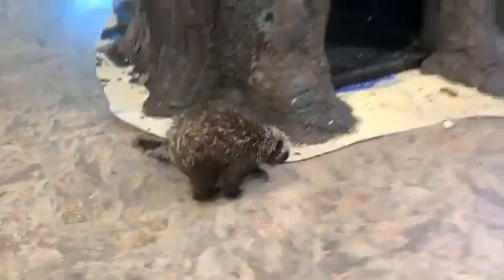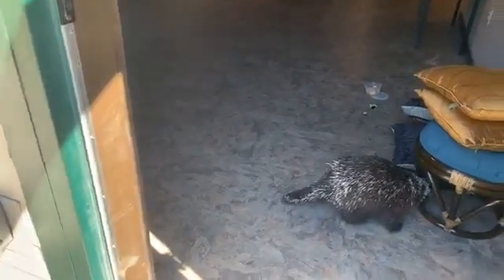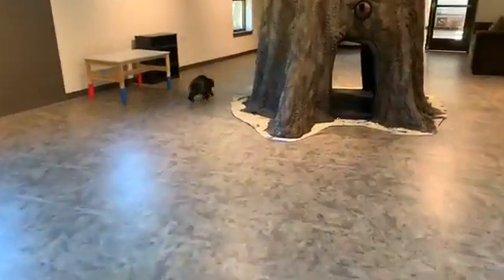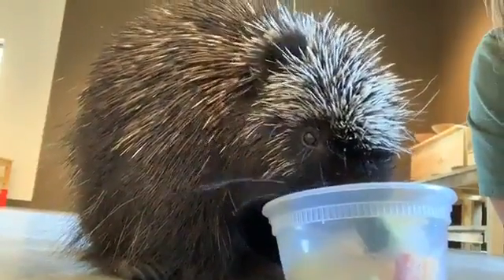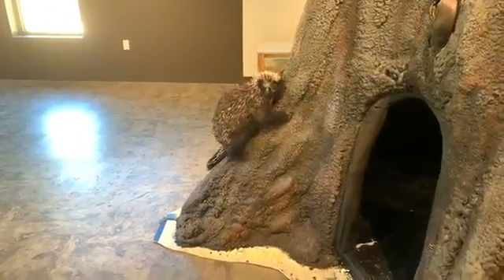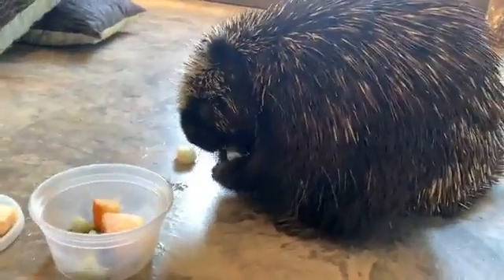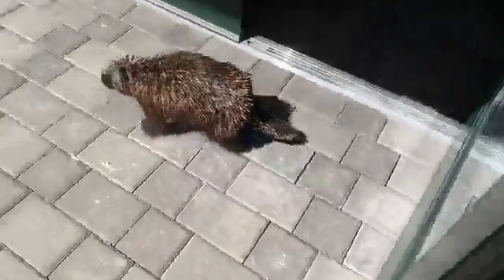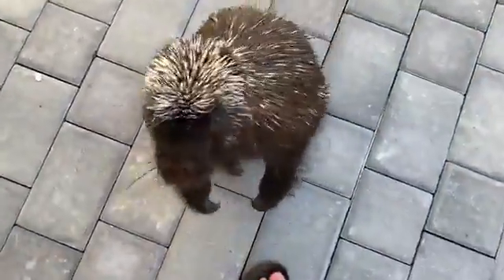Center for Wildlife Morning Meeting with Wildlife Ambassadors - Henry explores the new facility!